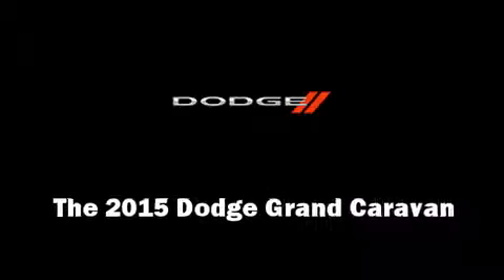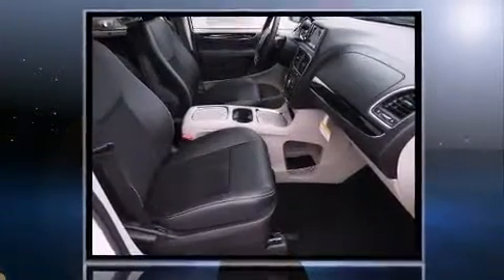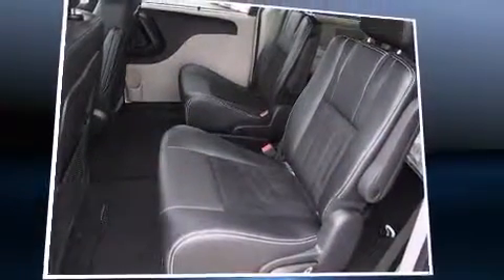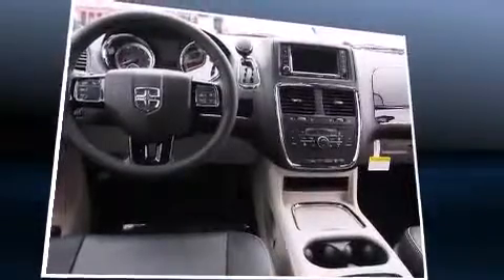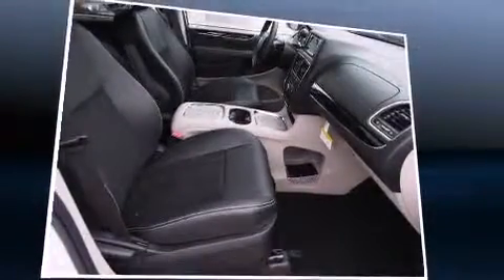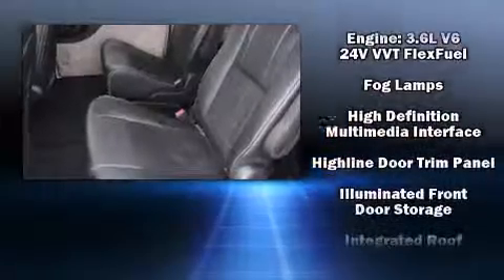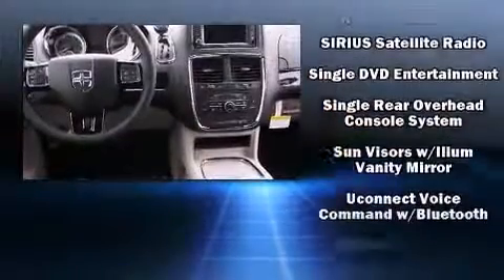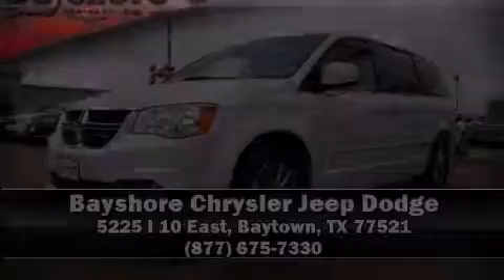2015 Dodge Grand Caravan SXT in Baytown, TX 77521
The 2015 Dodge Grand Caravan. This 7 passenger van is ready to drive off the showroom floor! Smooth gearshifts are achieved thanks to the refined 6 cylinder engine, and for added security, dynamic Stability Control supplements the drivetrain. Top features include front bucket seats, a rear window wiper, 1-touch window functionality, front fog lights, heated door mirrors, a power liftgate, a roof rack, and more. Storage solutions are integrated throughout the interior, demonstrating thoughtful attention to detail. You and your passengers will enjoy the stereo system, which includes a CD player with MP3 capability, steering wheel mounted audio controls, and 6 speakers, enhancing the audio experience throughout the interior. Rear LCD monitors provide entertainment that your passengers will appreciate no matter how far the drive. Dodge ensures the safety and security of its passengers with equipment such as: dual front impact airbags with occupant sensing airbag, head curtain airbags, traction control, brake assist, anti-whiplash front head restraints, a panic alarm, and 4 wheel disc brakes with ABS. Our sales reps are knowledgeable and professional. They'll work with you to find the right vehicle at a price you can afford.